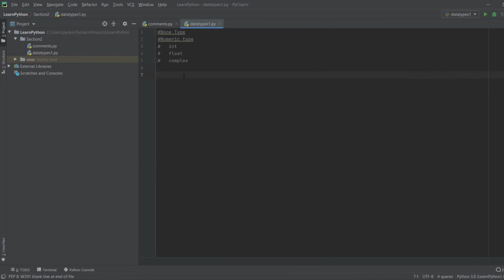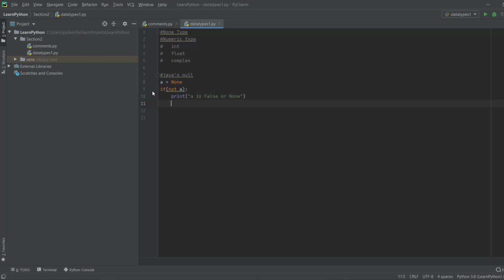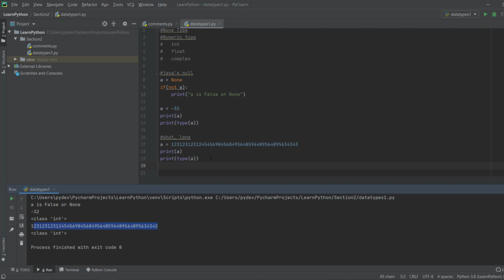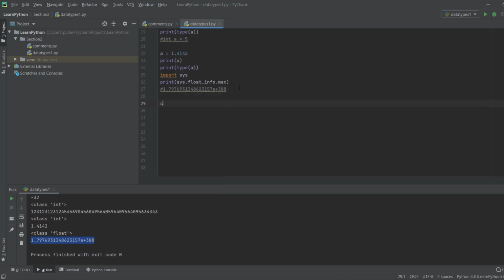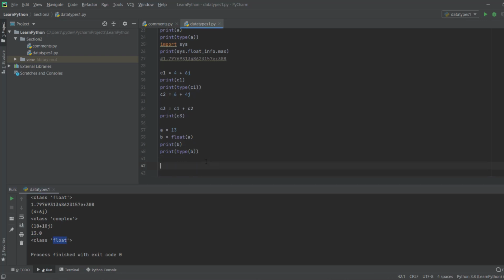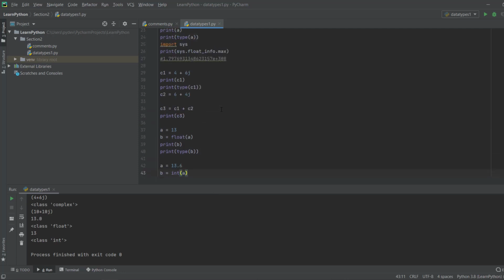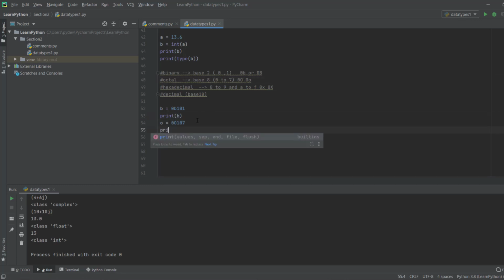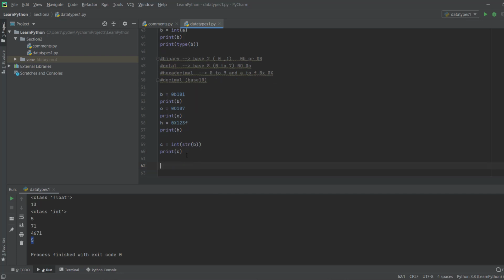Section 2.4 DataTypes Part A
In this video you will learn about None and Numeric Datatypes.